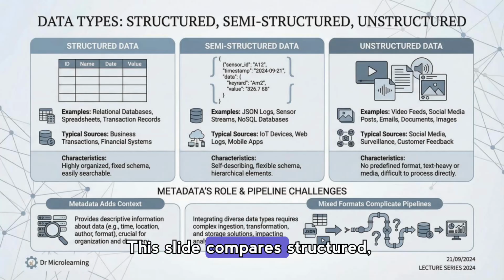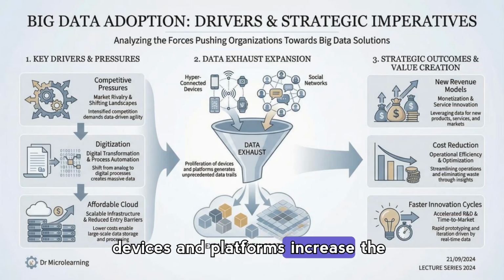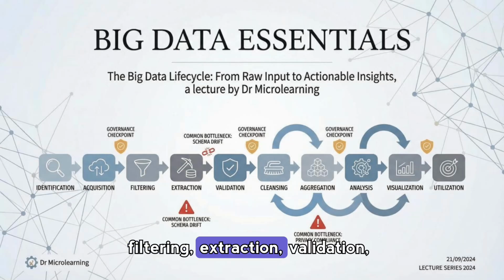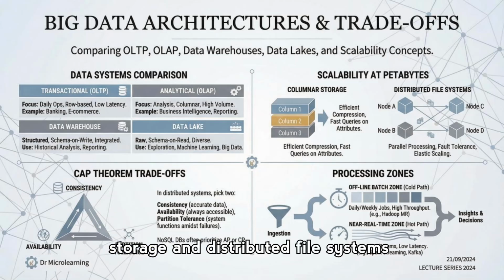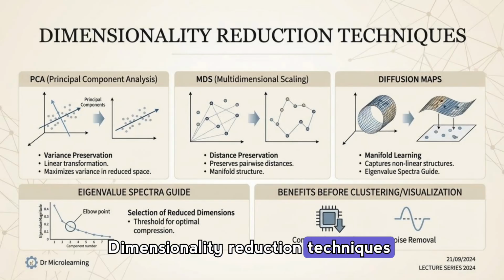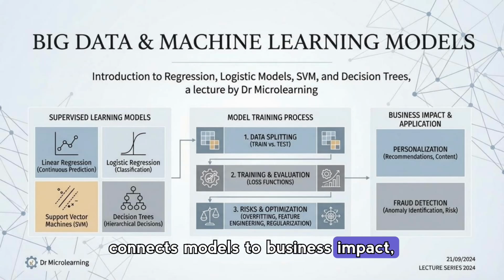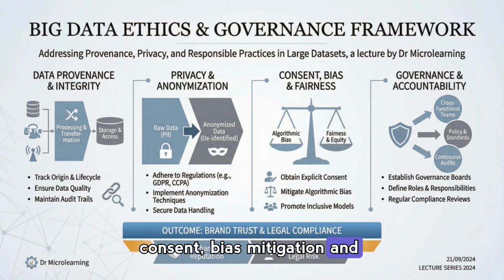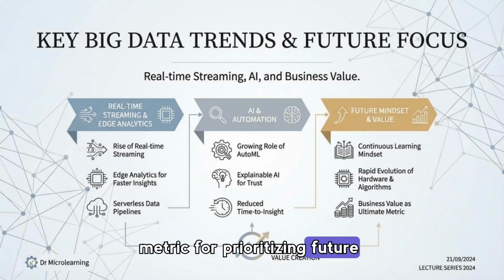Understanding the Essentials of Big Data (6 Minutes)